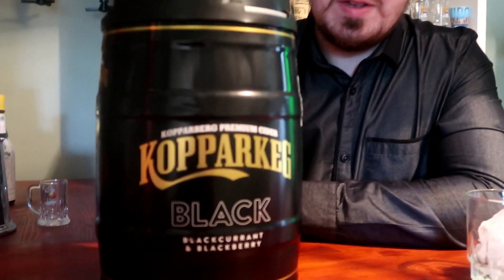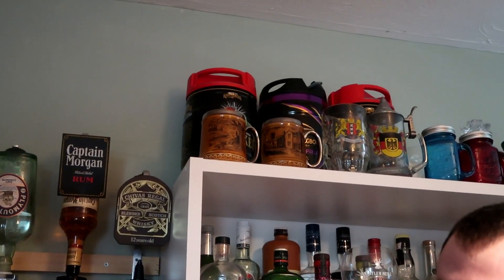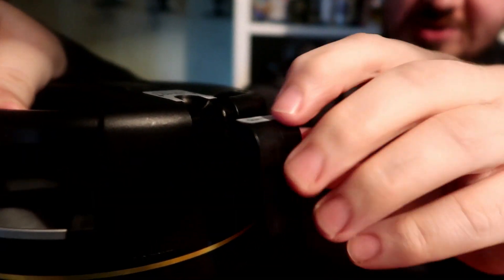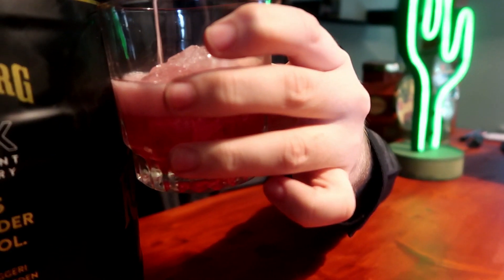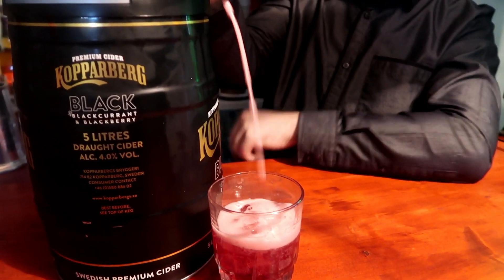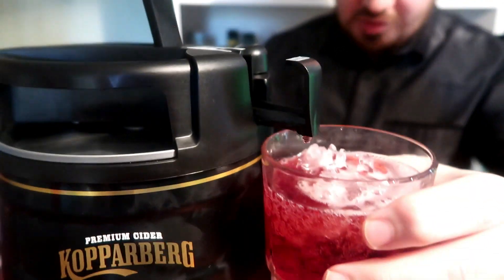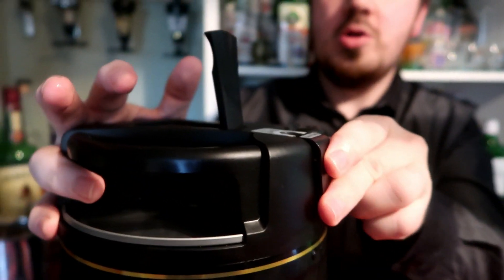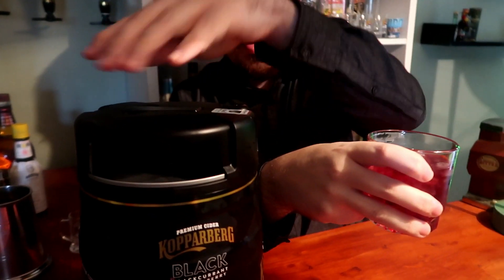Kopparberg Black Keg Review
I give my opinion on the newly released Kopparkeg Black limited edition. Does it match up to its predecessors and it's rival in the UK  Strongbow? Who have the cider fruits market with the ever popular dark fruits. On a side note I know who you can only Kopparberg black on tap do you think the Kopparkeg black is a great present for a cider lover? Enjoy the video guys.

We have it done guys I have reached 100 subs before the year is out I will have a video out soon to celebrate the milestone, thank you for subbing to MixedSid.

Any cocktails, drinks, keg reviews or even recreations you wish to see on this channel, just let me know in the comments below or my social media pages which I have left in a link below.